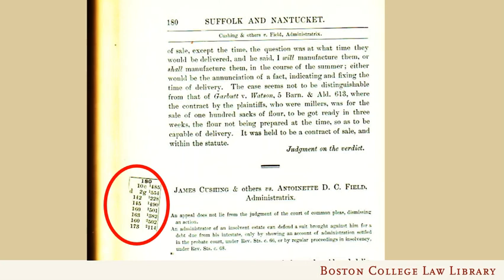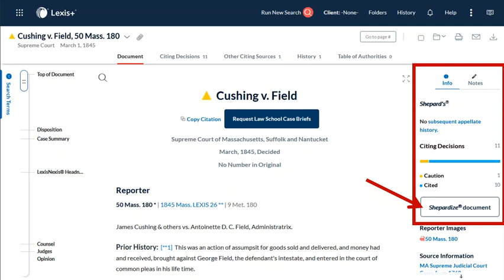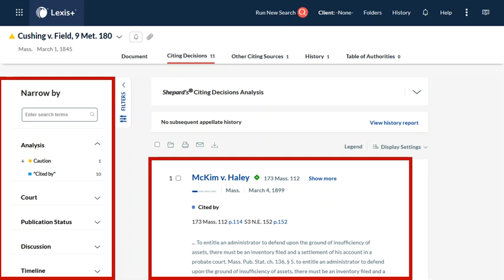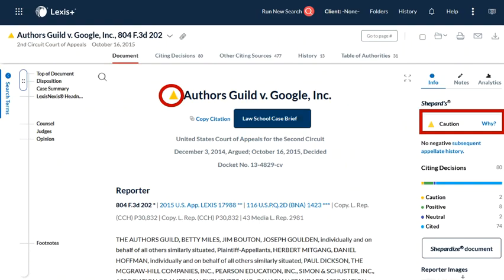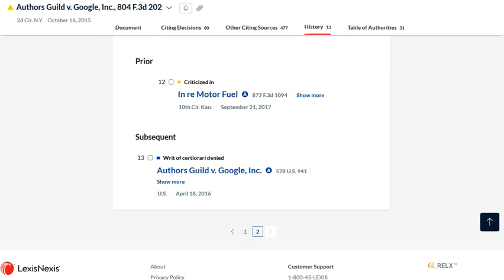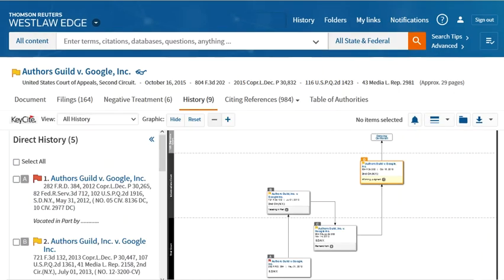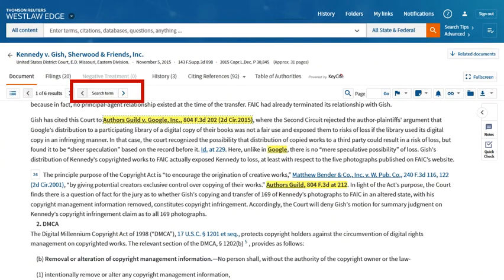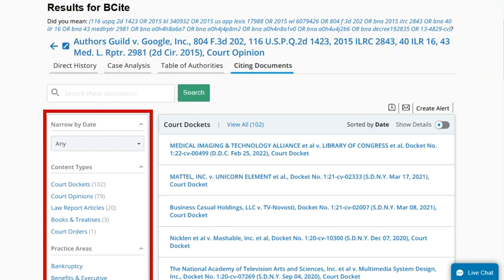Introduction to Case Citators